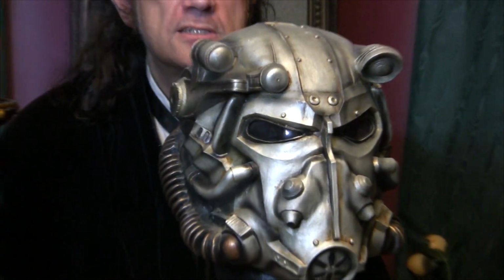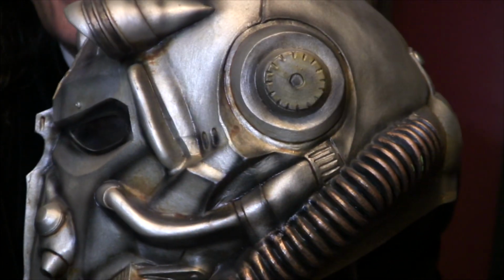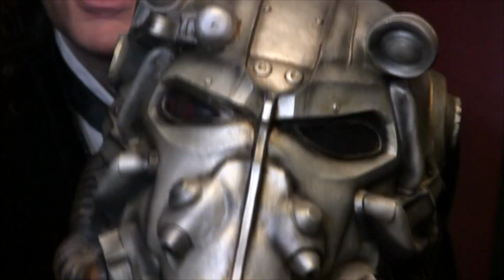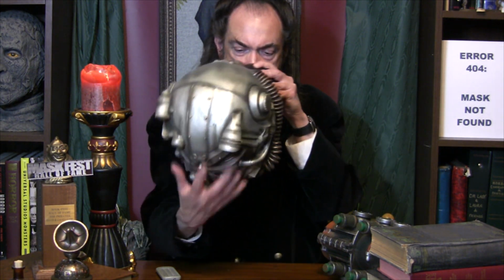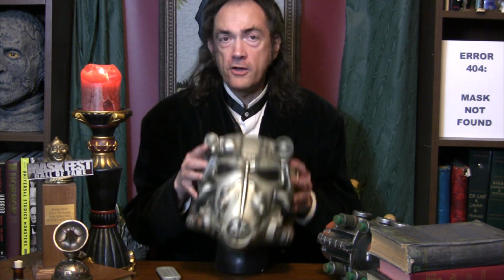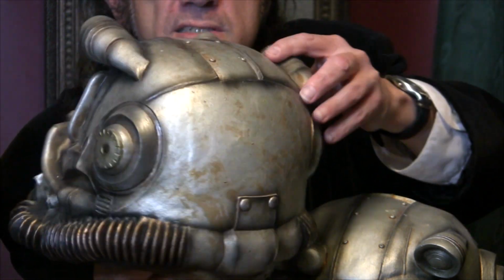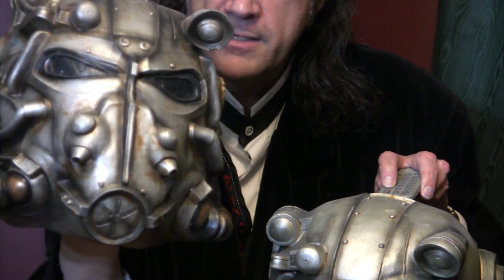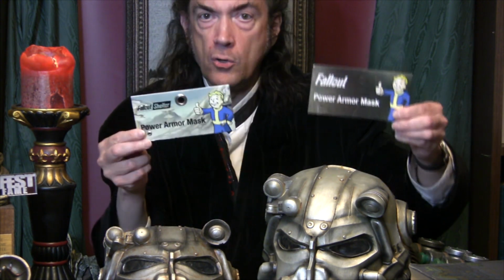Creepy Cheapies: Fallout Power Armor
Scary robotic helmets for the whole family.